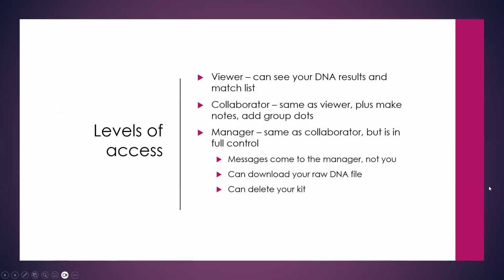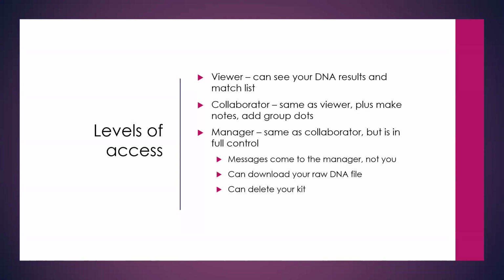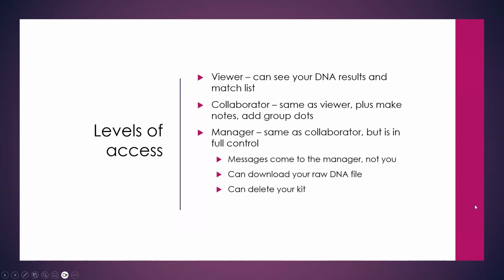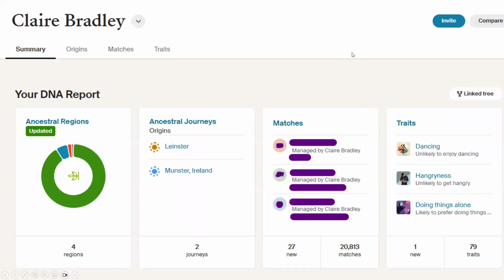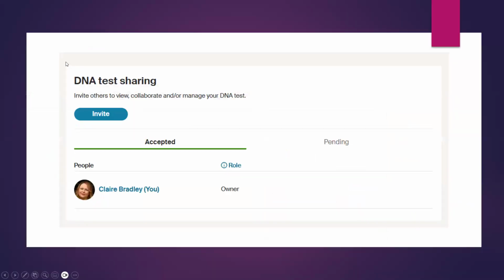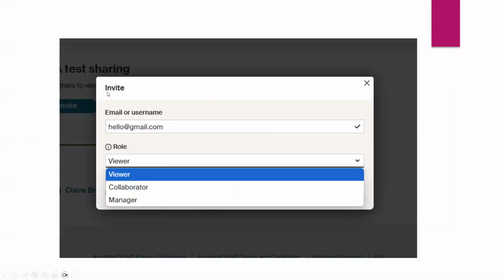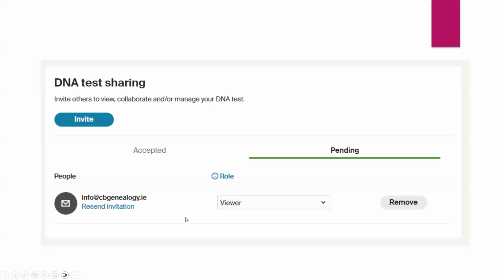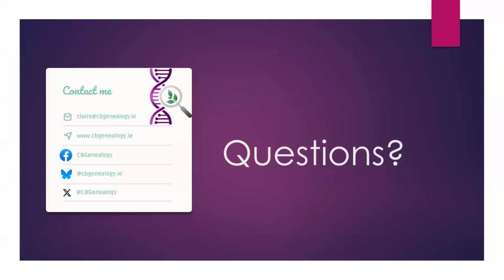How to add someone to your Ancestry DNA results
Learn how to share your Ancestry DNA results with another person or professional genealogist